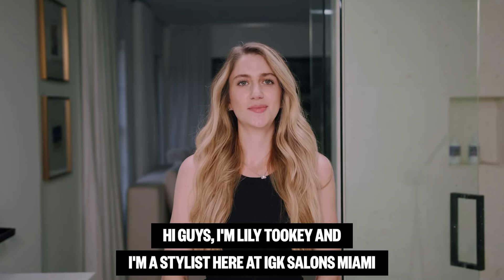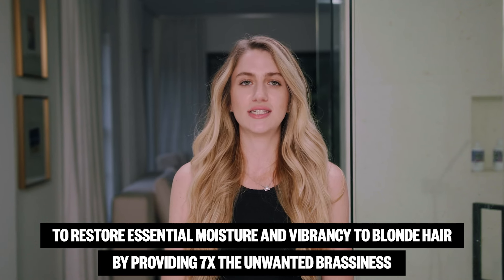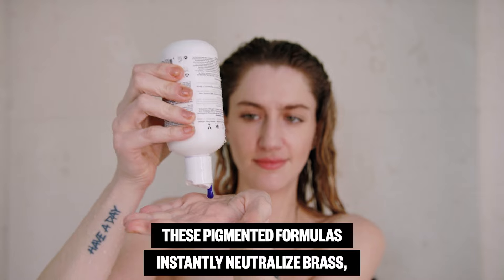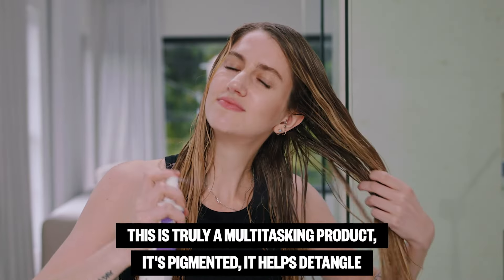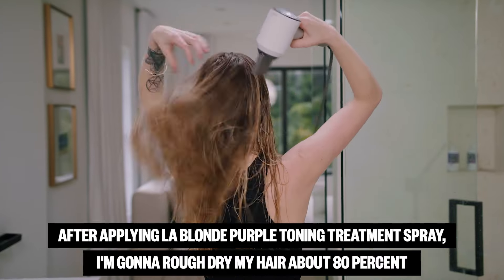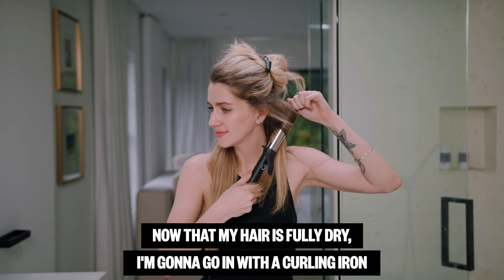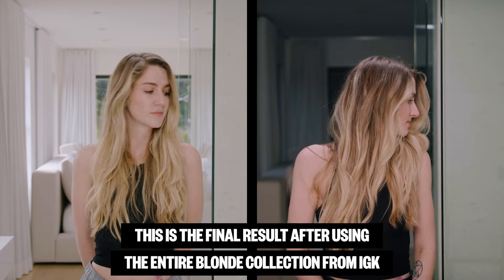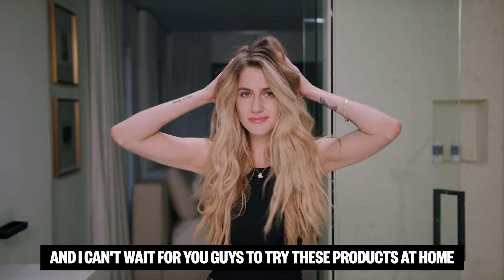Blonde Toning Tutorial ft Lily Tookey Short Version